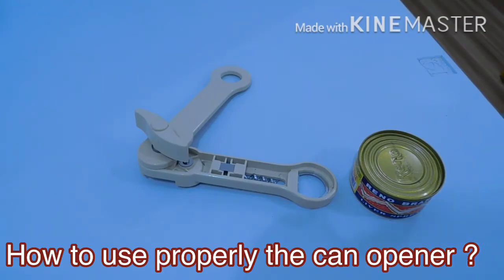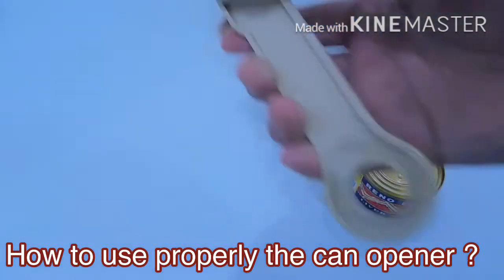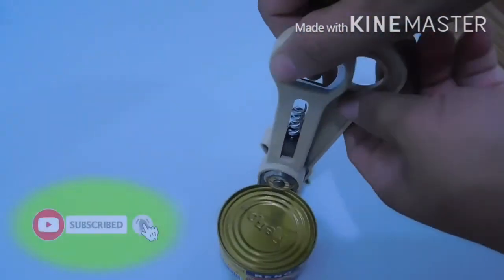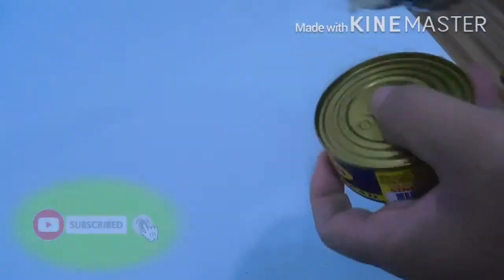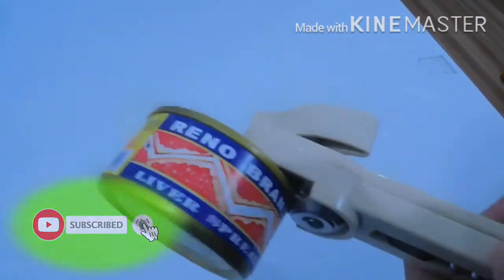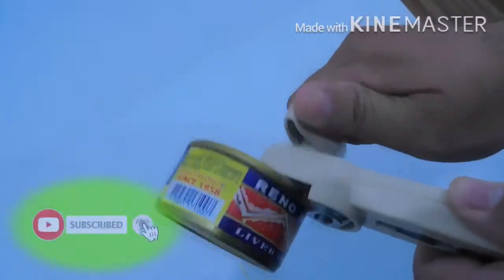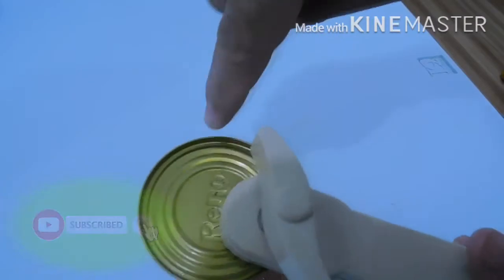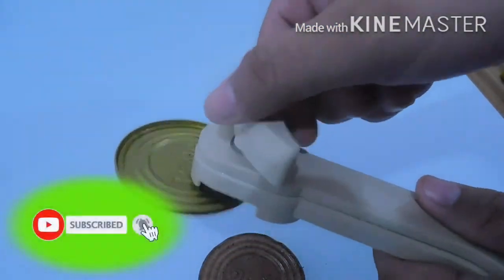PAANO GAMITIN NG TAMA ANG CAN OPEN ( HOW TO USE PROPERLY THE CAN OPENER )